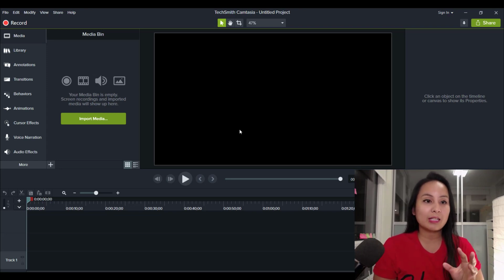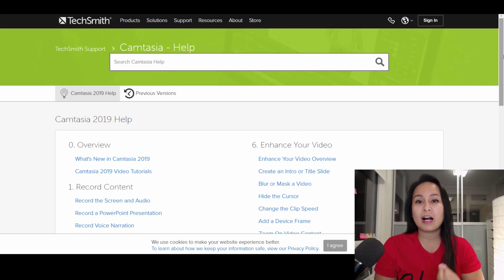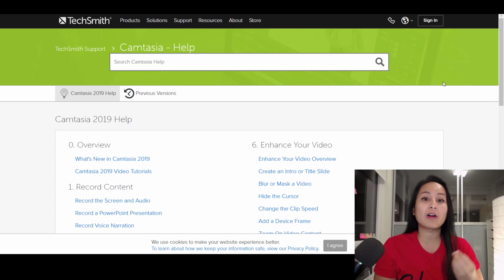Camtasia Live Chat Support: Fix Issues Fast With Techsmith Support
Having Camtasia issues? In this video I show you how to contact Camtasia live chat support / Techsmith support so you can quickly resolve any issues you’re having with the video editing software.

➤Cameras:

1. Webcam Camera: Logitech c930e

➤Microphones:

1. USB Mic: Fifine Technology

➤Filming Accessories:

1. Tripod: Neewer Carbon Fiber

2. DSLR Stabilizer: Neewer Carbon Fiber Handheld Stabilizer

3. Green Screen Kit: LimoStudio Green Screen (3 Backgrounds)